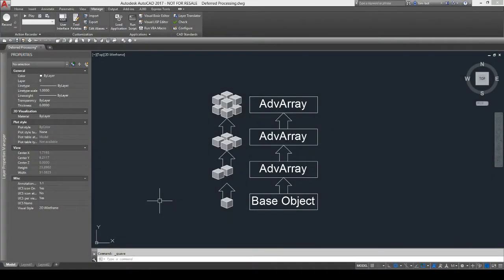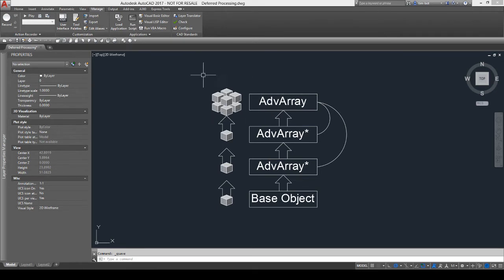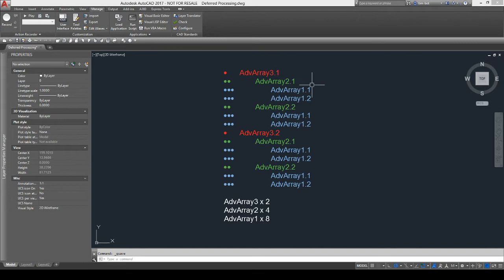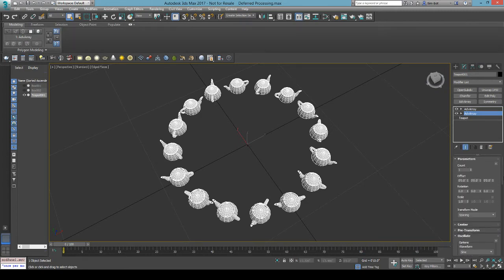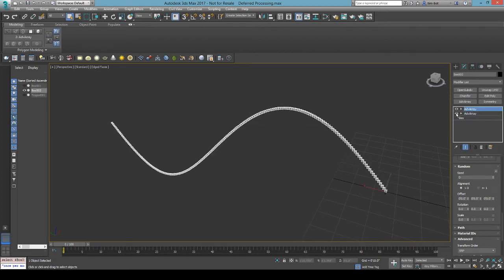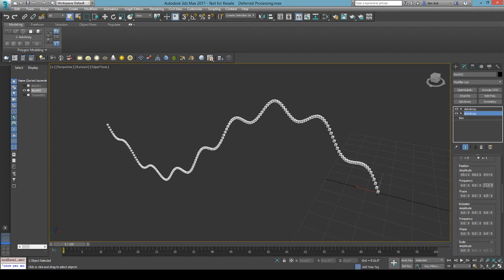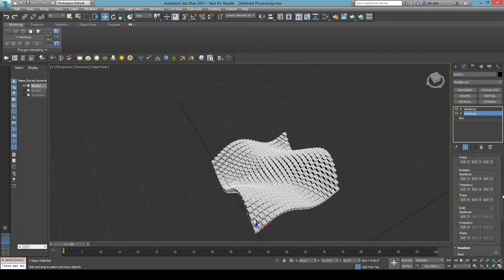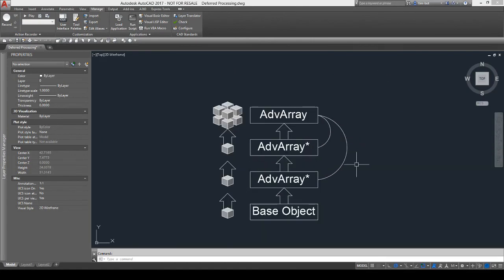AdvArray - Deferred Processing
This is the first in a series of videos I will be doing to cover different aspects of my AdvArray modifier for 3ds Max

This video shows one of the lesser understood features of the modifier, Deferred Processing.